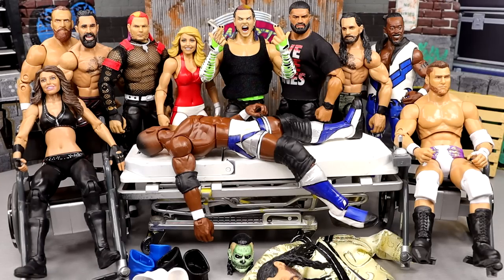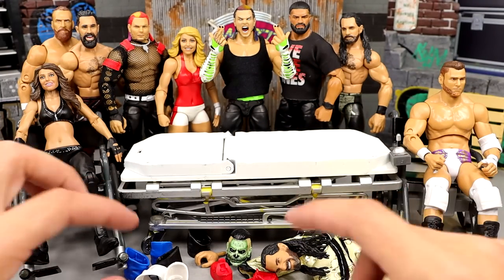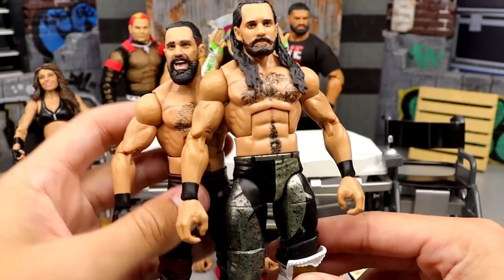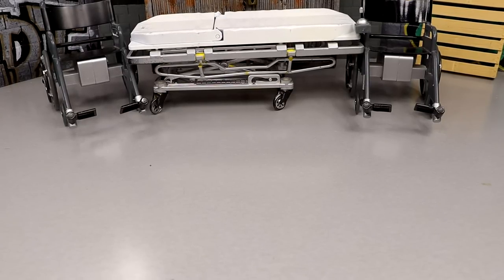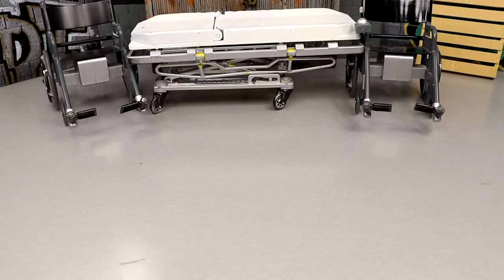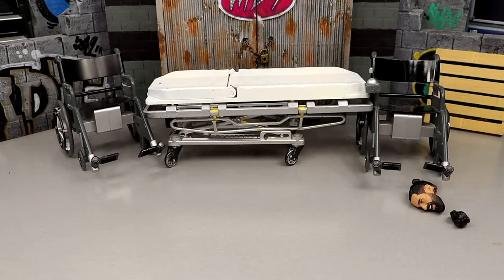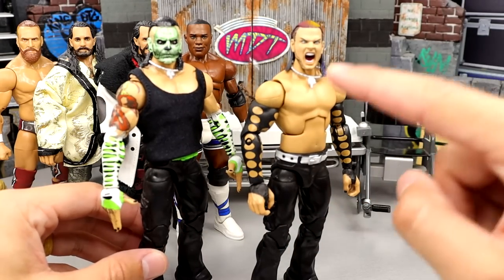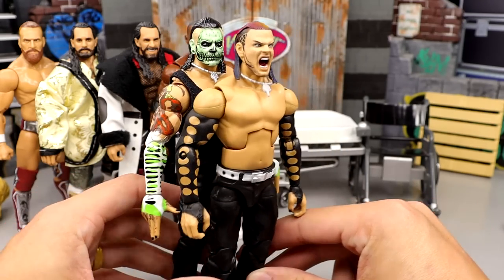WWE ACTION FIGURE SURGERY! EP.87!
MDT My Damn Toys is back with WWE action figure surgery! We are on episode 87 of WWE action figure surgery! Today we feature some insane wwe figure customs and fix ups!